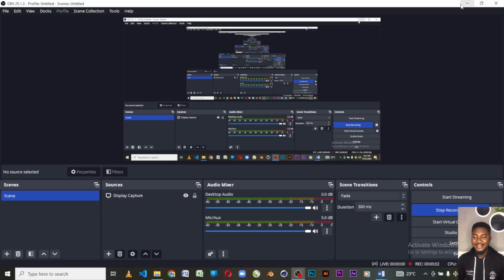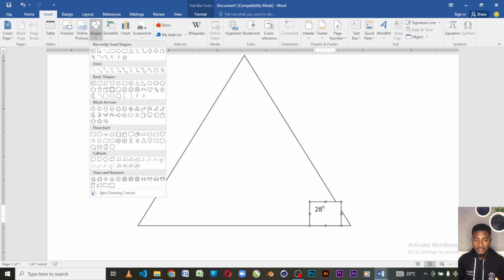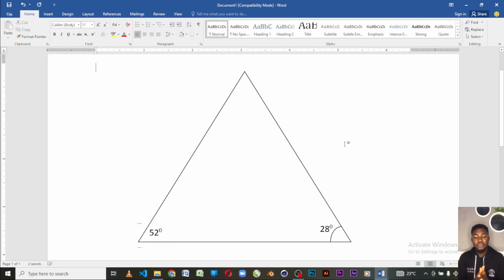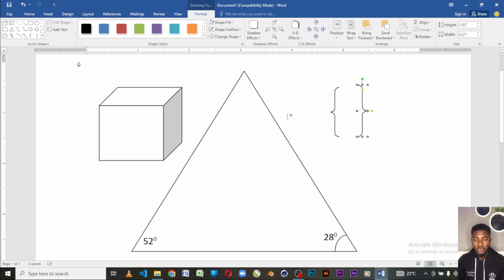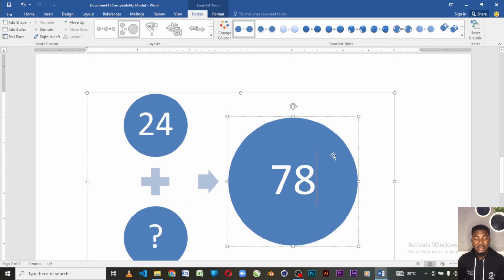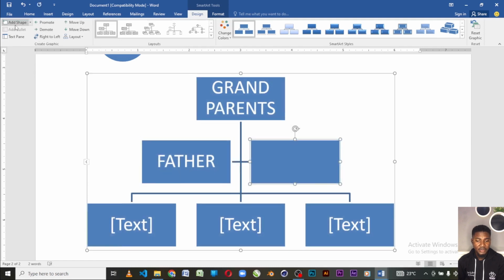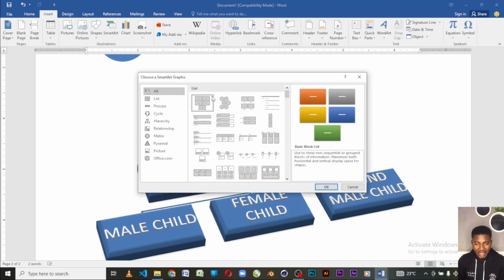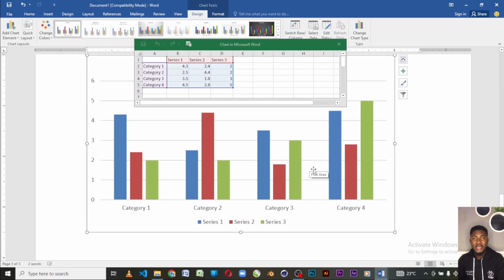Do you ever want to insert a text box, smart art or a chart in your doc?Microsoft Office word S1E10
In this video, you will learn how to appropriately format your text box within a shape, insert a smartArt and represent your data in a chart in Microsoft Office word. Hit the play button Now ;)